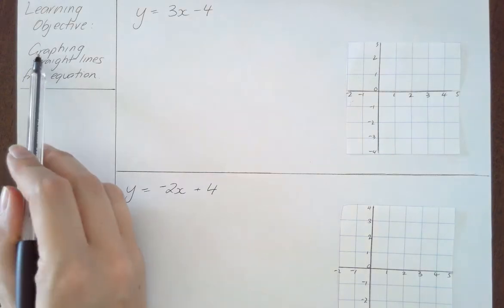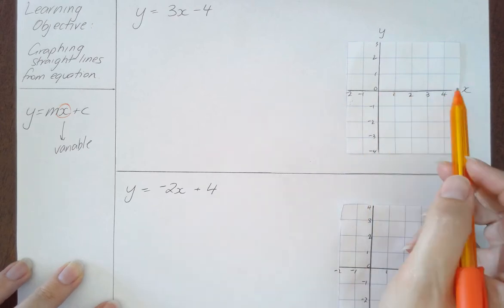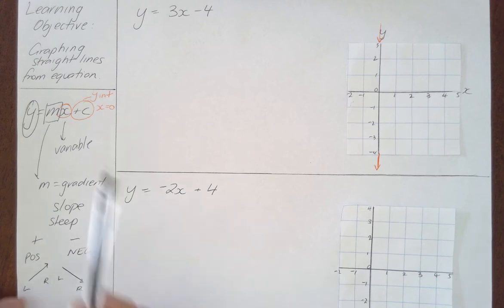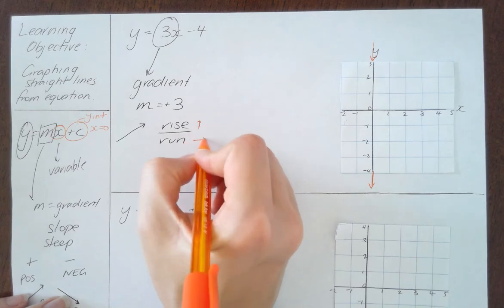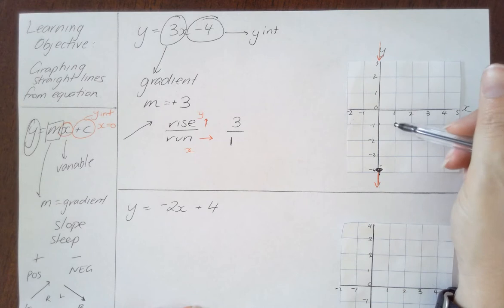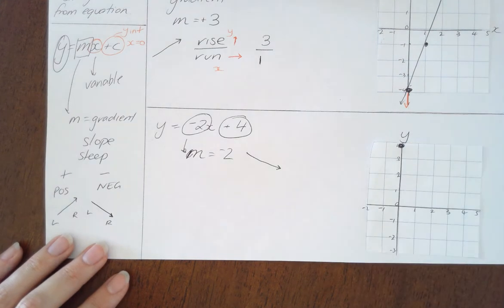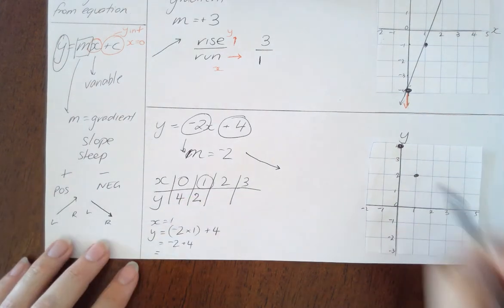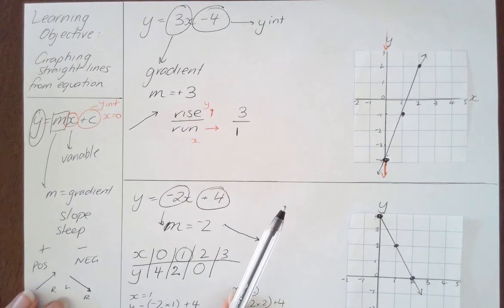Flipped Learning - Graphing straight lines equation to graph